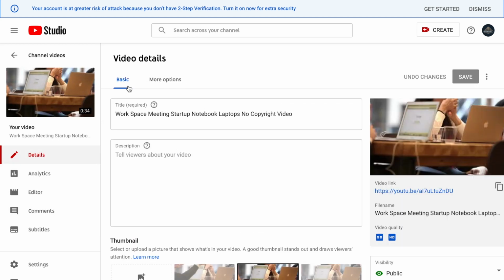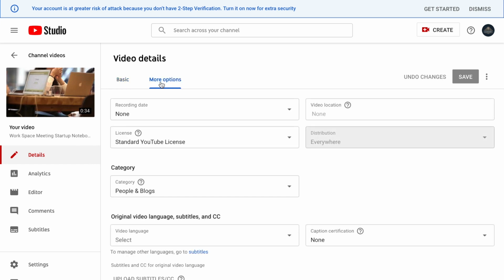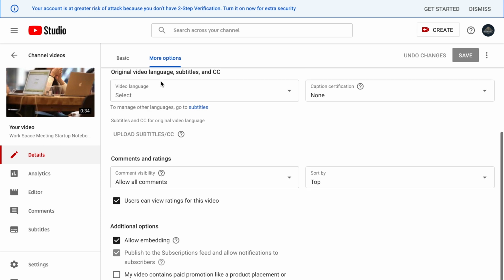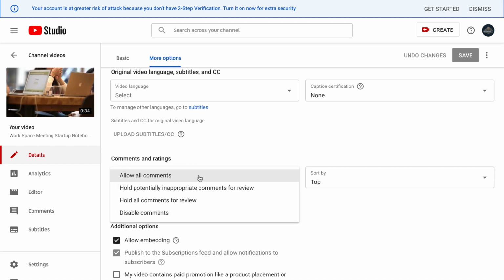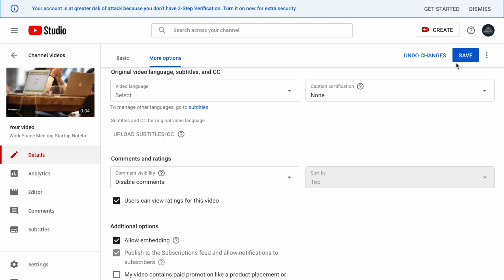How To Disable Comments On A YouTube Video | Updated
In this video tutorial you are going to learn how you can disable your youtube video comments and other related options..